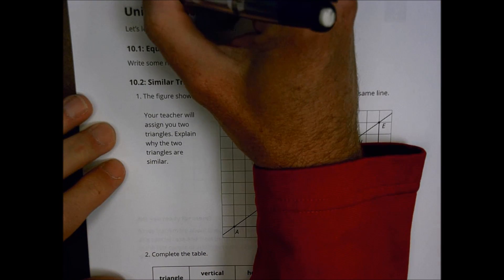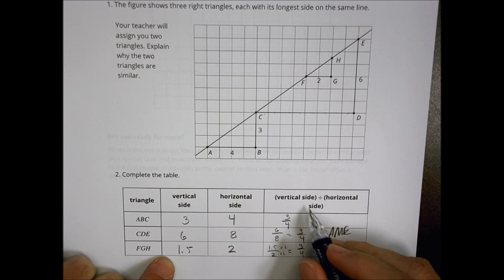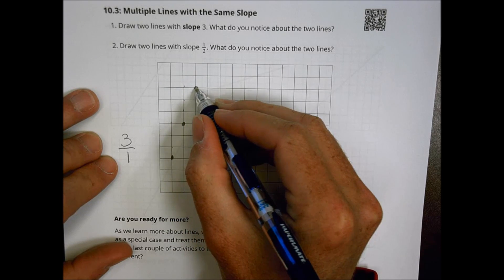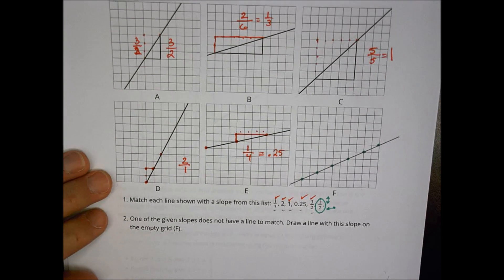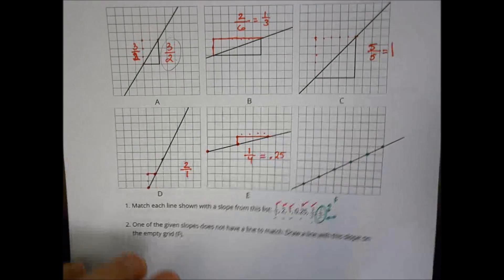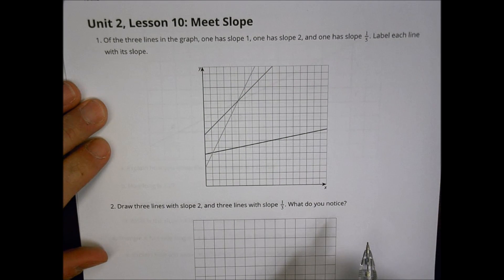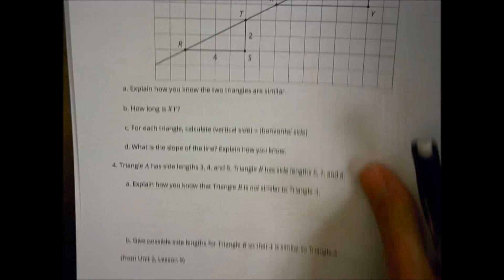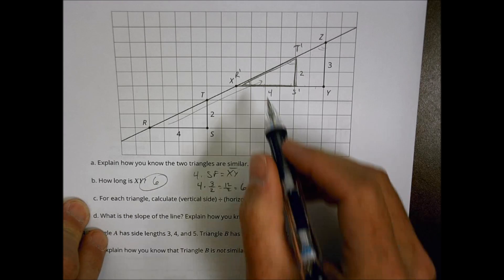Math 8 2 10 Homework Help Morgan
Meet Slope